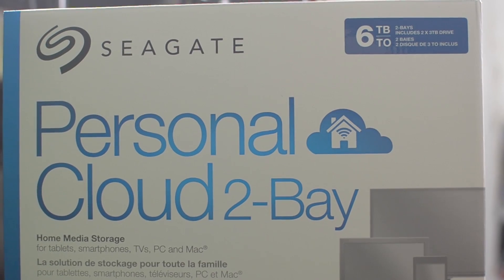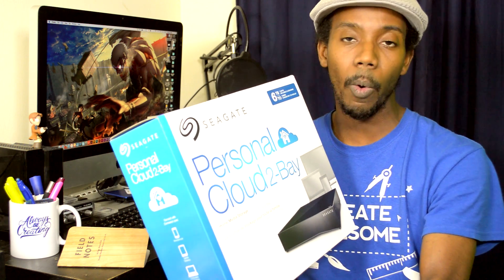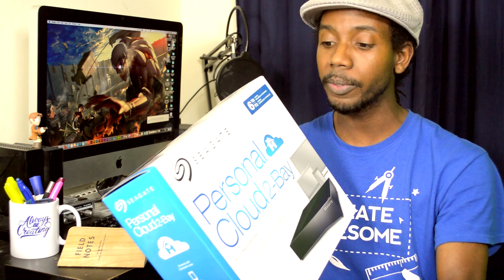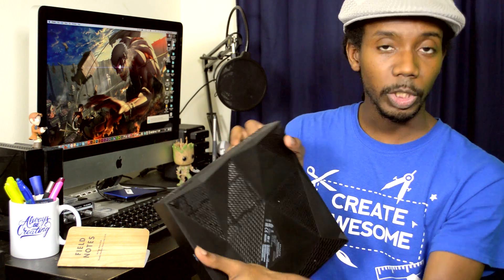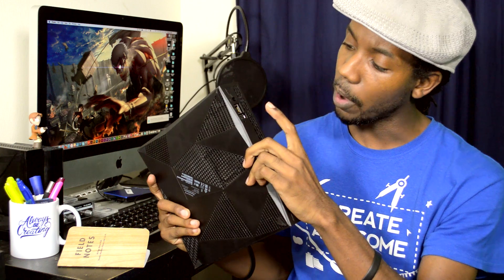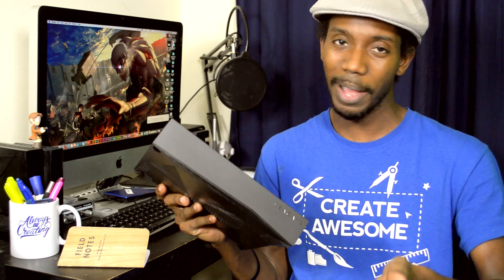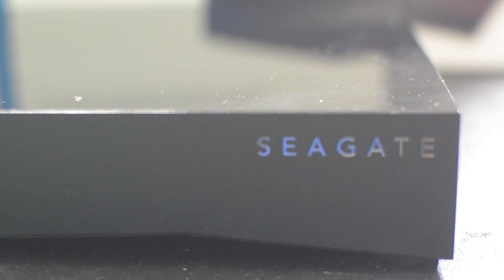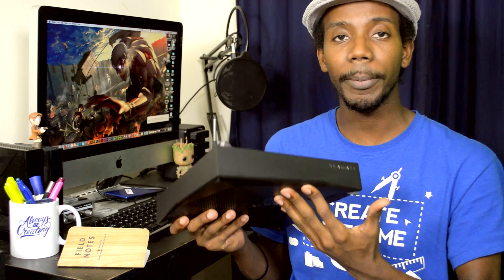Seagate Personal Cloud 6TB Unboxing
I Unbox the Seagate Personal Cloud that has 2 Mirror RAID 1 3TB Hard Drives for Backup and give my first impressions.

Seagate was awesome in sending this for me to review. You can see more of their products

I also have some that I'm recommending below.

This will become my dedicated video editing backup drive for archiving my footage and project files. You can never have too much hard drive space, and it is good to have things organized and isolated.

Recommended Seagate Solutions
Seagate Personal Cloud 6TB
Seagate Backup Plus Slim 2TB
Seagate Backup Plus 5TB Desktop
Seagate Wireless 2TB